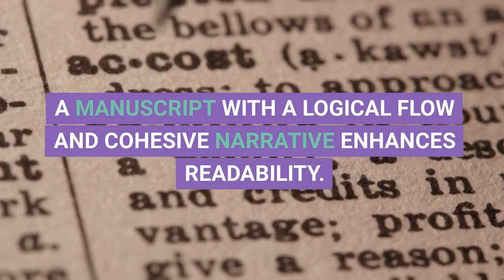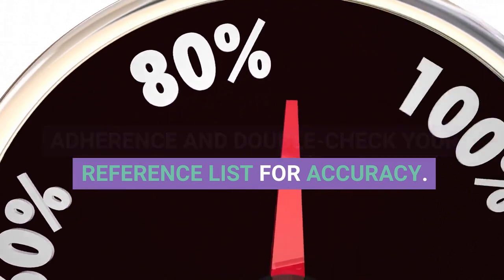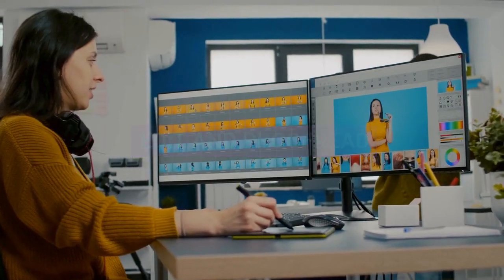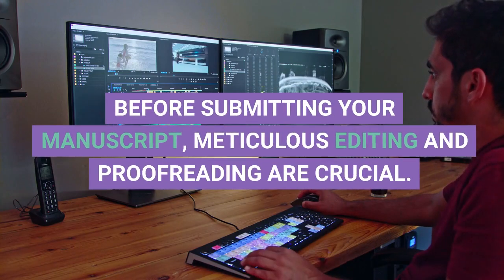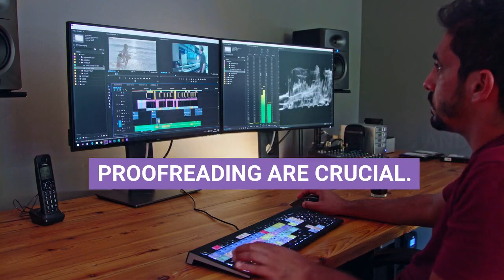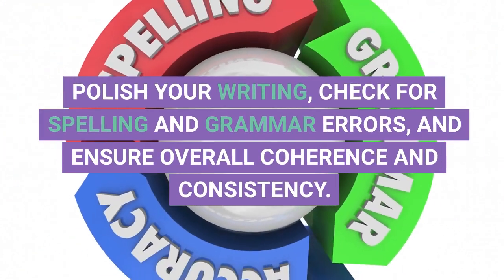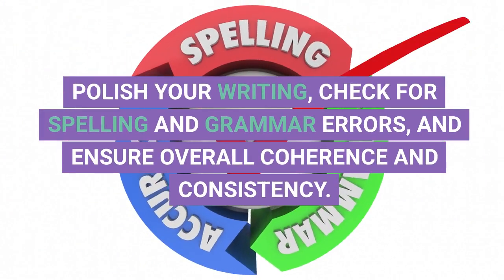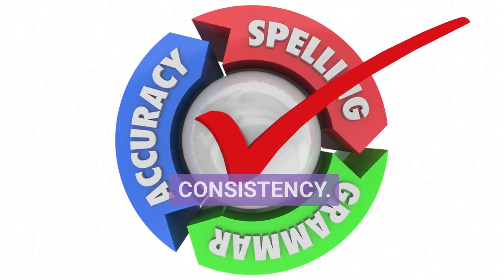Struggle No More! Writing a Scientific Manuscript Made Simple!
Are you tired of struggling with writing a scientific manuscript? Look no further! In this video, we will guide you through a step-by-step process to simplify the daunting task of crafting a scientific manuscript. Our expert tips and techniques will help you overcome writer's block and effectively communicate your research findings. From structuring your manuscript to polishing your writing style, we have got you covered. Don't let the complexities of scientific writing hold you back anymore! Watch this video now and become a master at writing scientific manuscripts!

In this comprehensive tutorial on writing a scientific manuscript, you will learn how to choose an appropriate title, create a compelling abstract, and organize your content logically. We will delve into the essential sections of a scientific paper, including the introduction, methods, results, and discussion. Our professional guides will teach you how to present statistical data, cite references accurately, and avoid common mistakes. By the end of this video, you will have gained the confidence to tackle your next scientific manuscript with ease.

Don't miss out on these valuable insights into scientific writing! With our practical tips and strategies, you can transform your scientific manuscripts into engaging and impactful works. Unleash your scientific creativity and watch your papers shine!